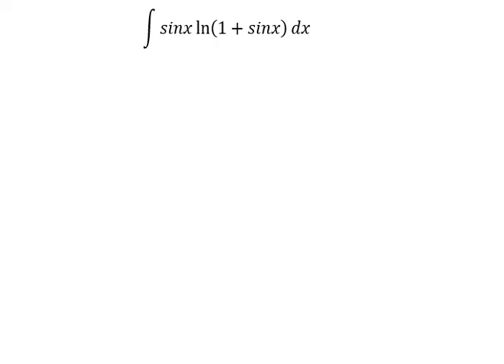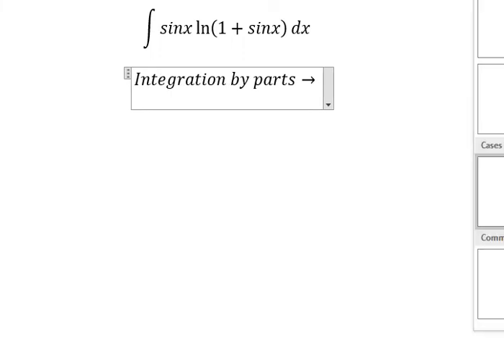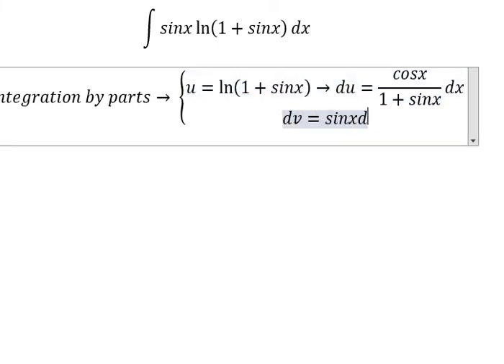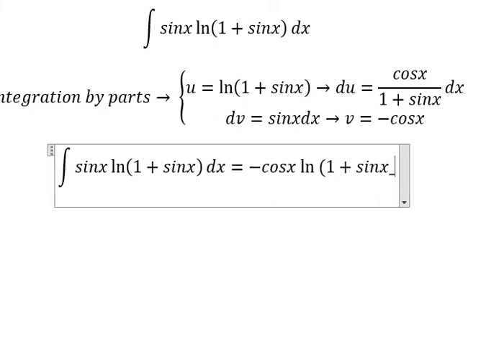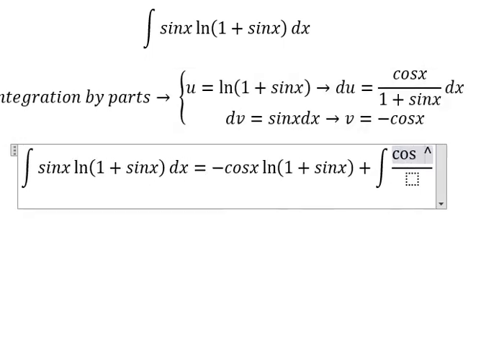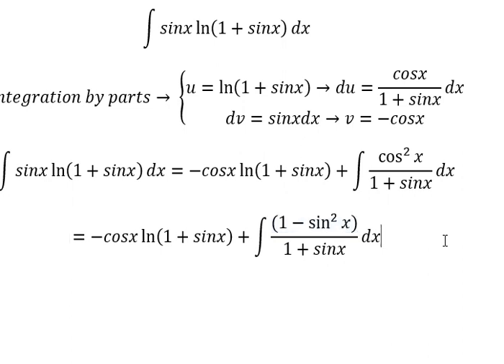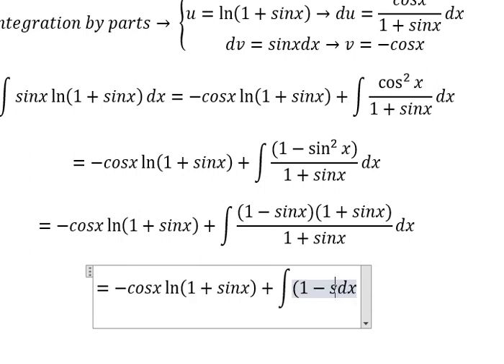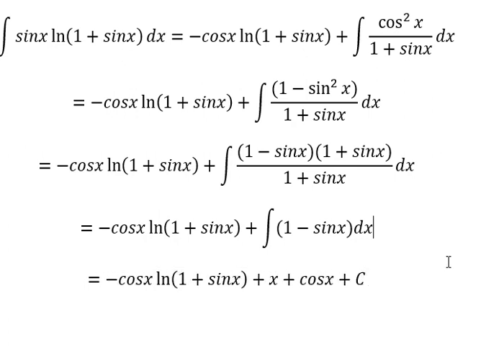Calculus: Integral ∫ sinx ln⁡(1+sinx)dx - Integration by parts - Universidad Nacional de Ingeniería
Here is the technique to solve this question related to integration